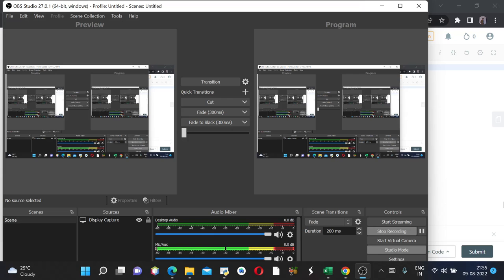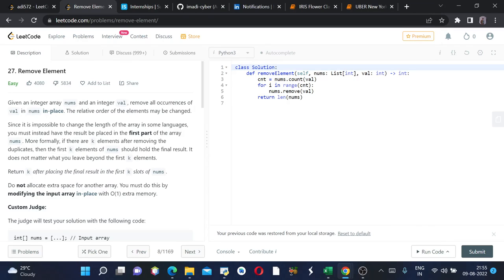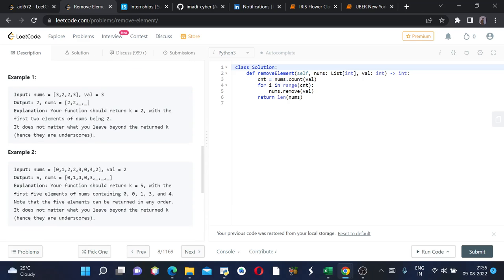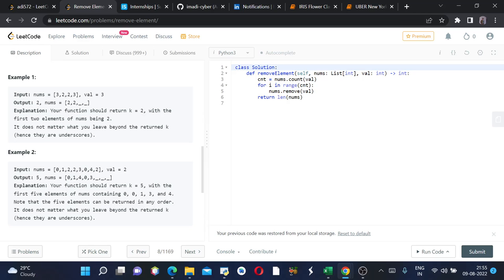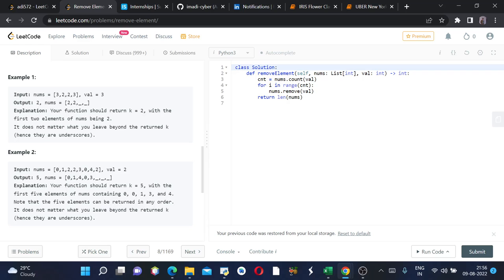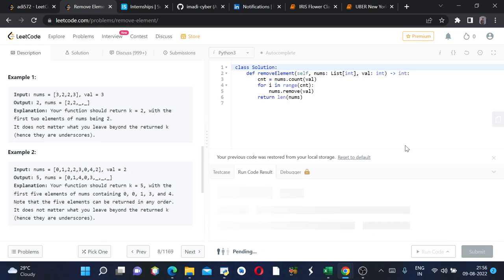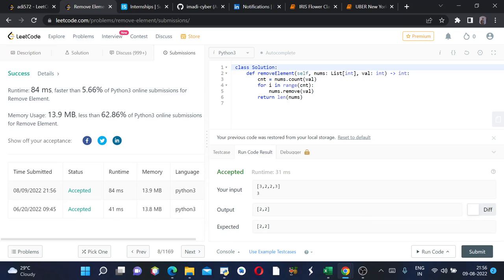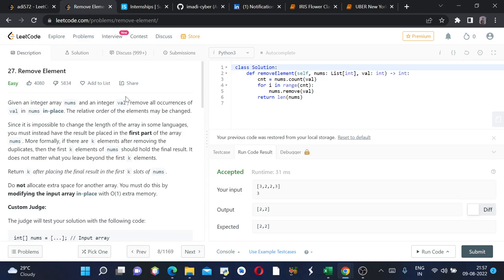Remove Element!!! LeetCode Solution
This video is about the solution of a leetcode problem which is remove element.